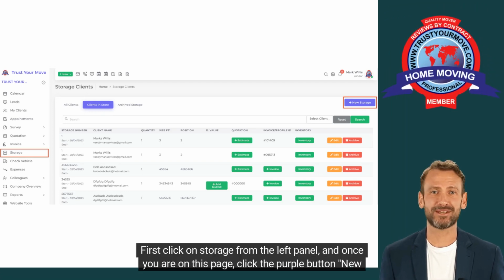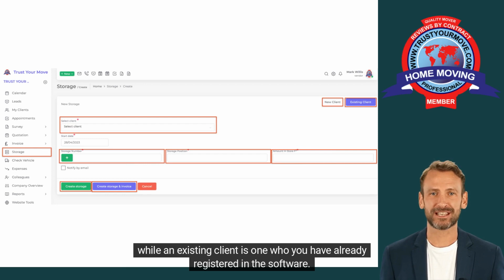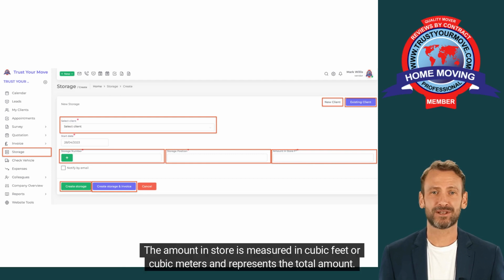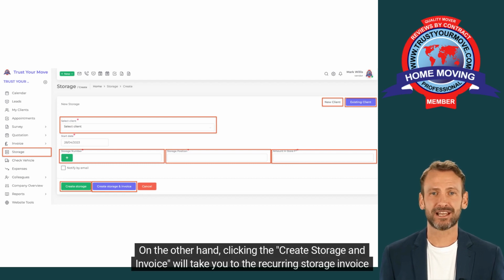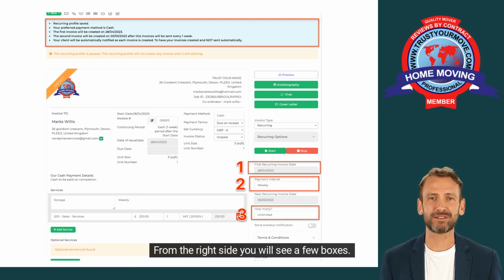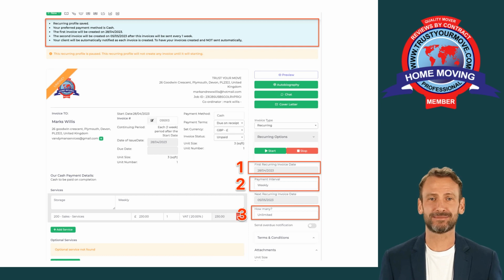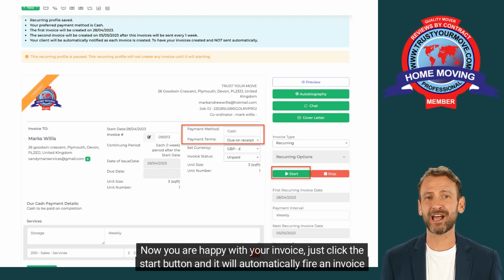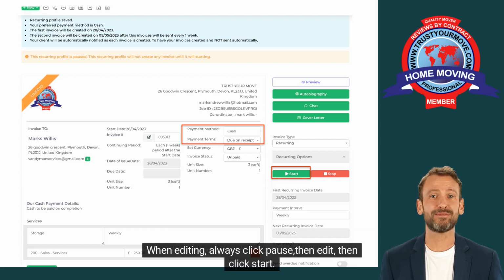Creating A Recurring Invoice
Looking for a hassle-free way to manage your recurring invoices? Editing your recurring profiles on your invoicing platform can be a bit tricky.

Our tutorial will guide you through the step-by-step process of editing your recurring profile making it easier than ever to manage your invoices. Say goodbye to confusion and errors, and say hello to a streamlined invoicing process with our expert guidance. Keep viewing to learn more!